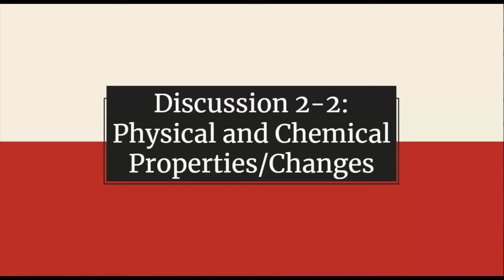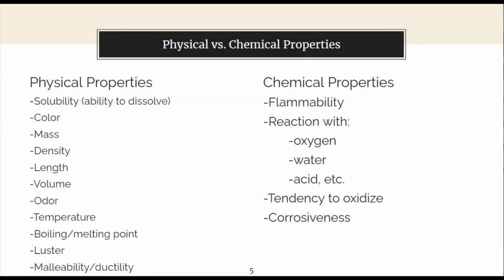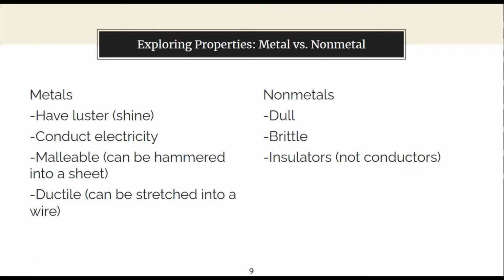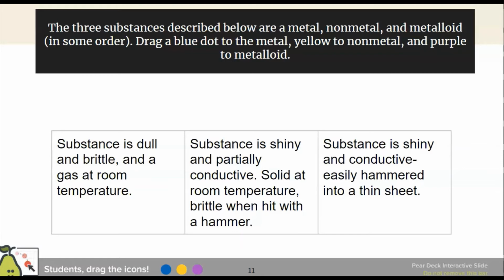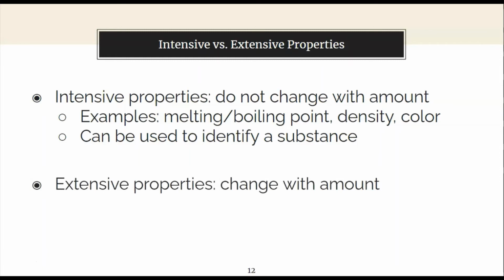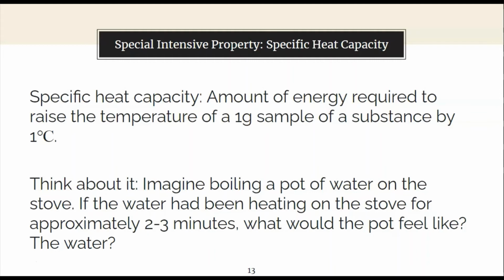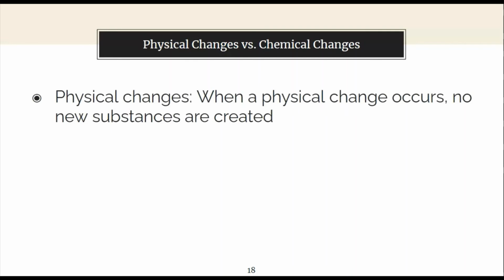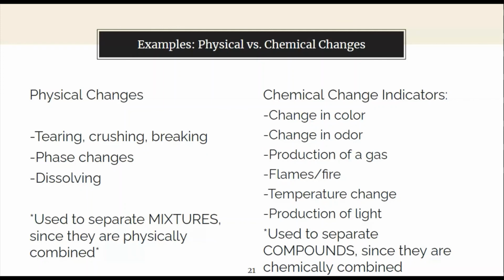Discussion 2-2_Chem I_2020